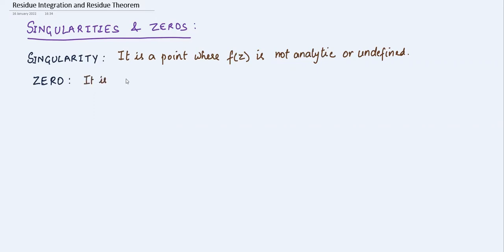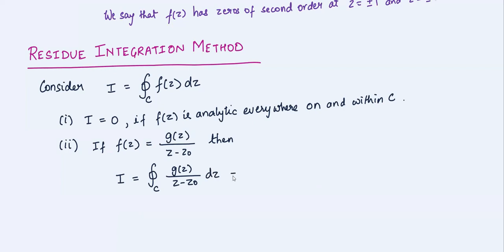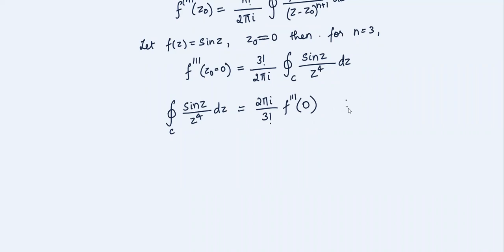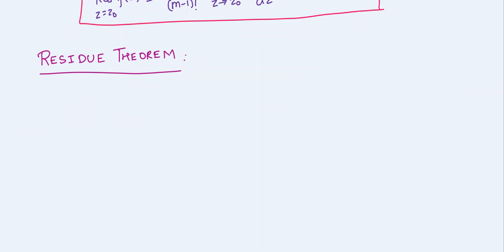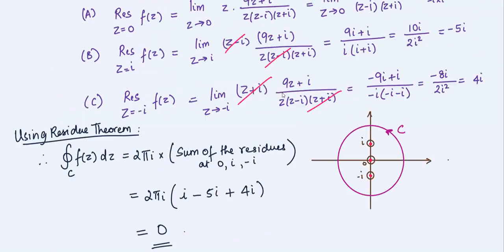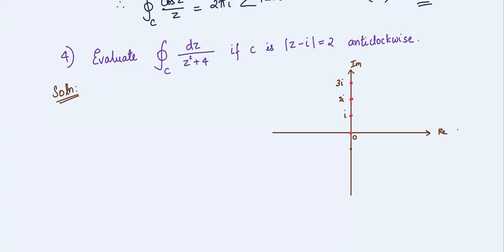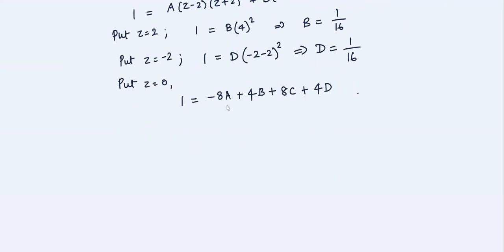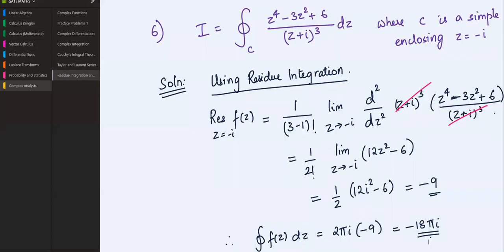2022 01 16 Residue Theorem